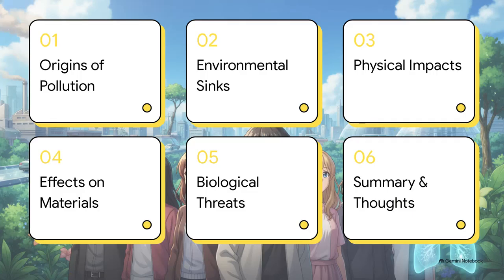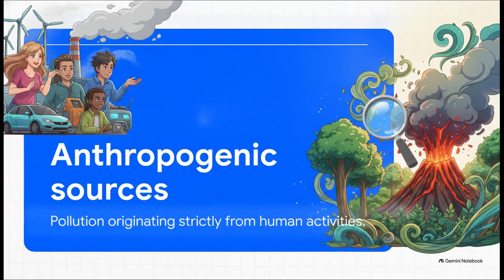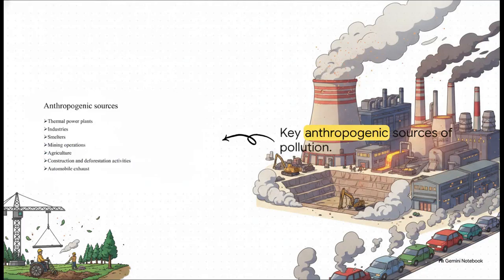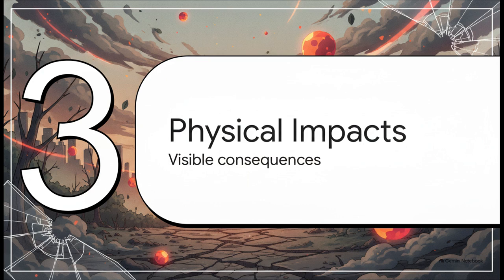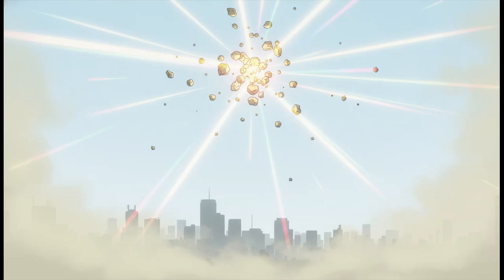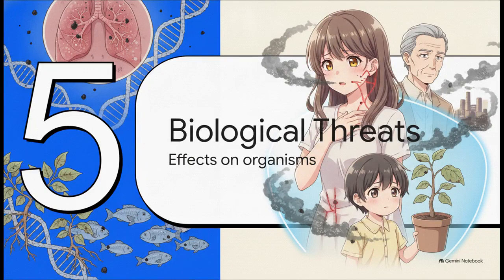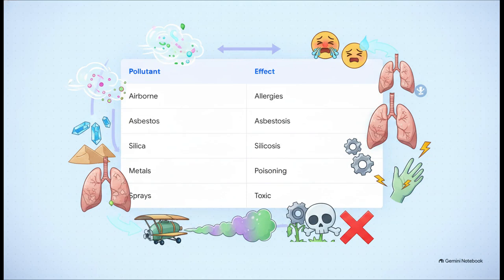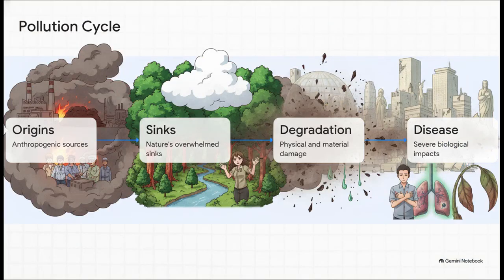SUSTAINABLE ENGINEERING: VIDEO 28: ANTHROPOGENIC SOURCES OF AIR POLLUTION